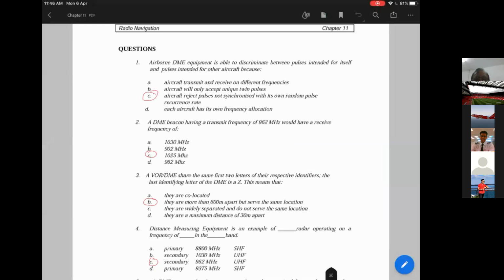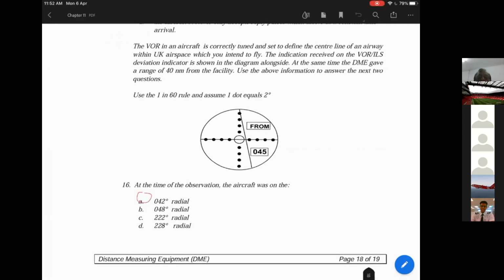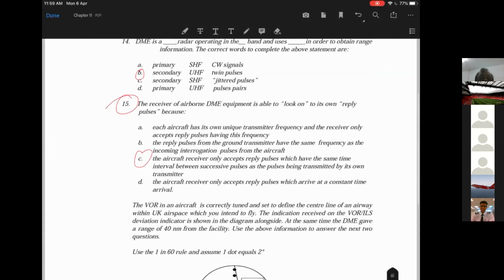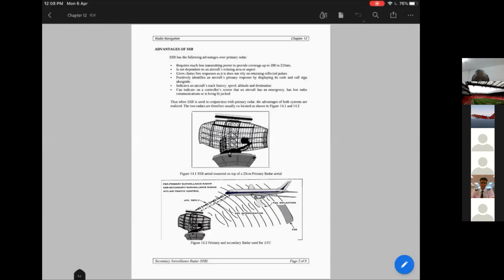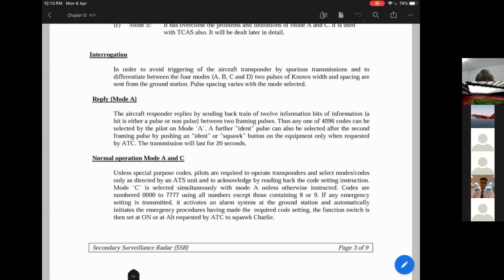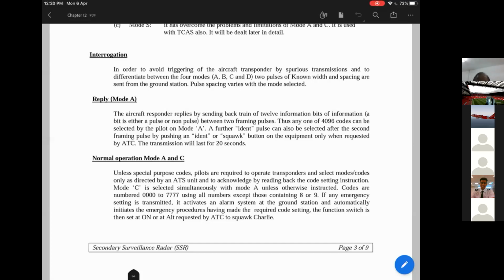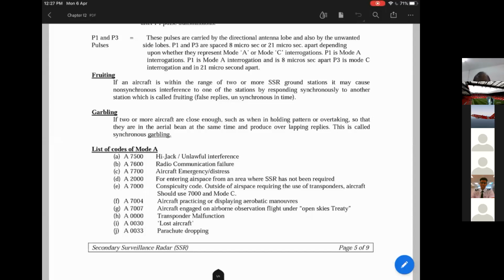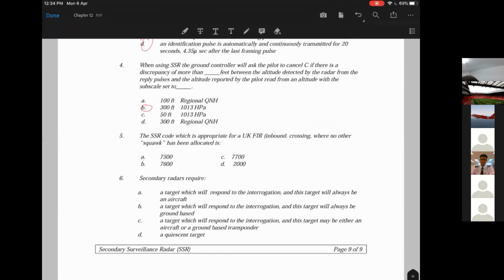RNAV Class 6 April 2020